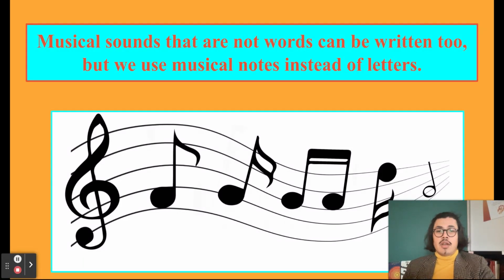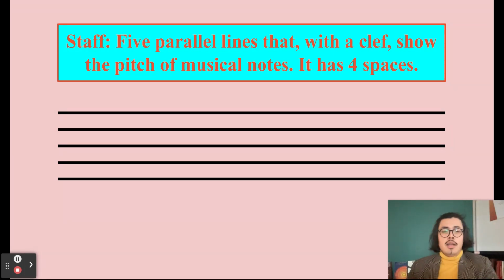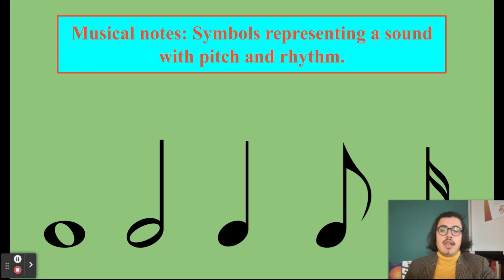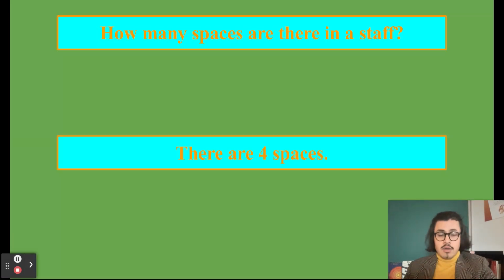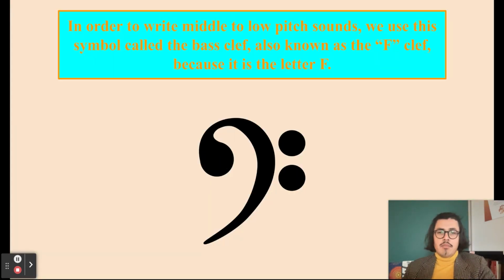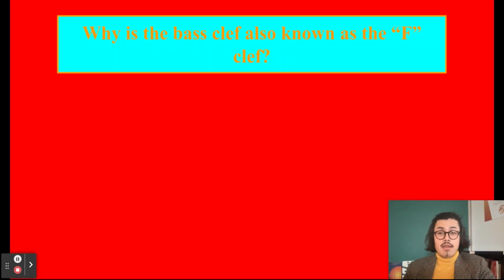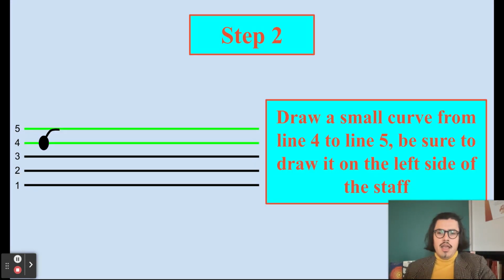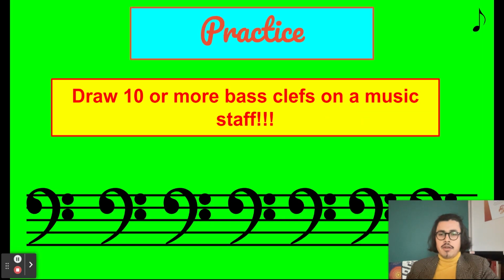Music theory basics 2 | Essential components of music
In this video you will be introduced to 3 basic elements of music theory: Staff, Clef and Musical notes. We will focus on how to properly draw a bass clef on a staff.